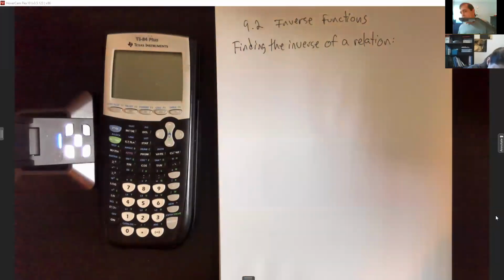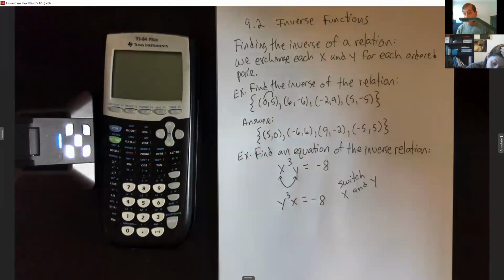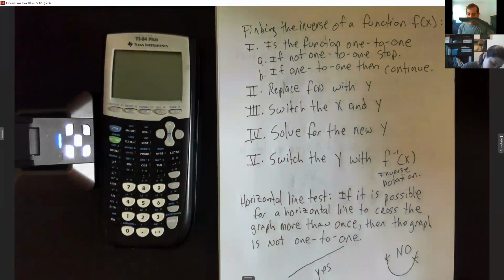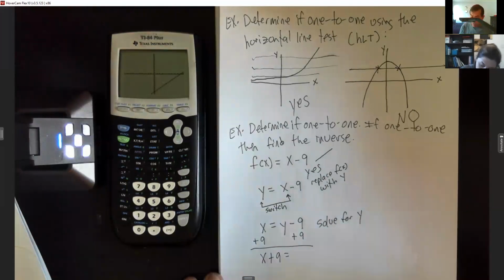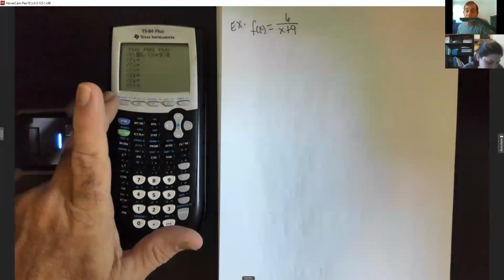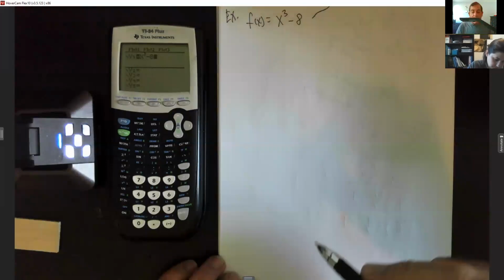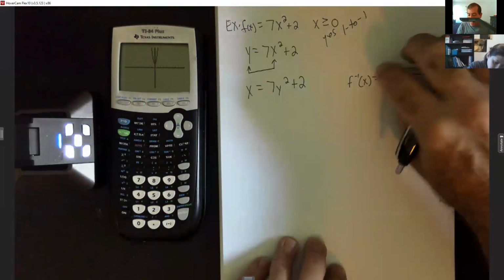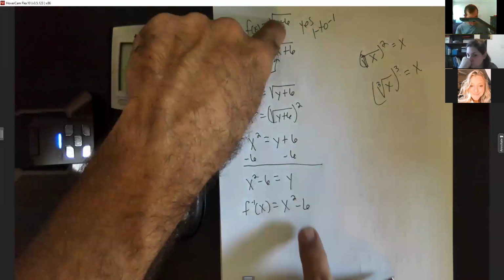9 2 Zoom Live Lecture CA